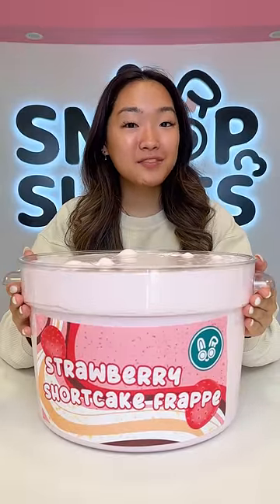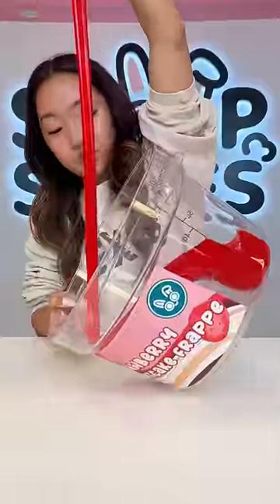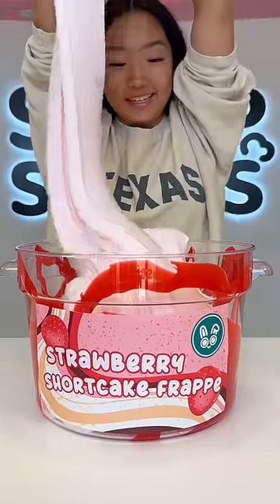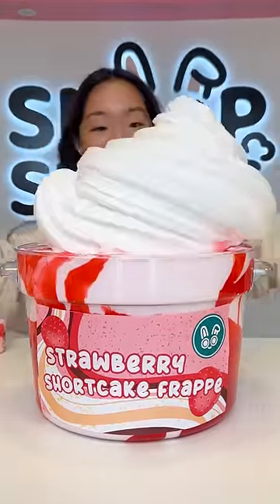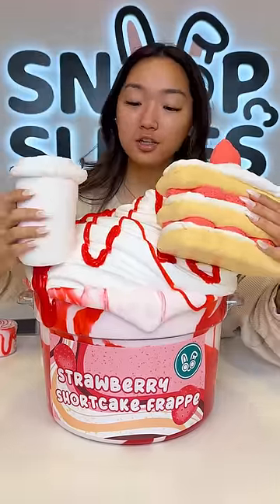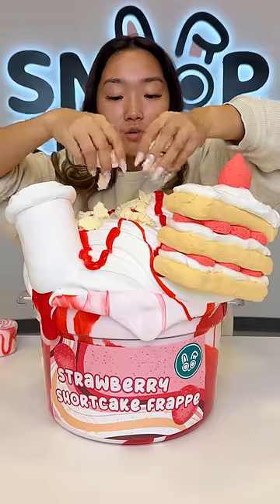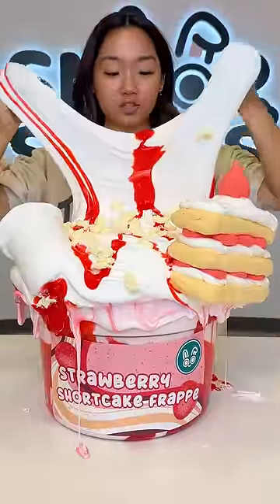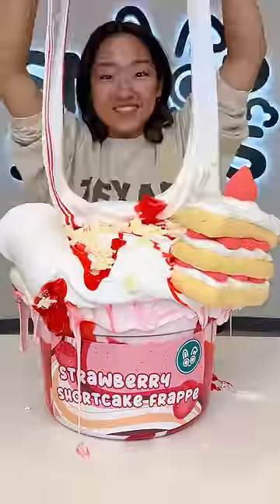Making The BIGGEST Strawberry Shortcake SLIME!